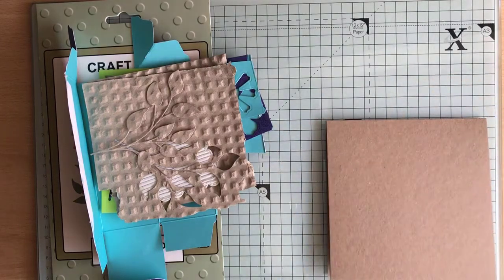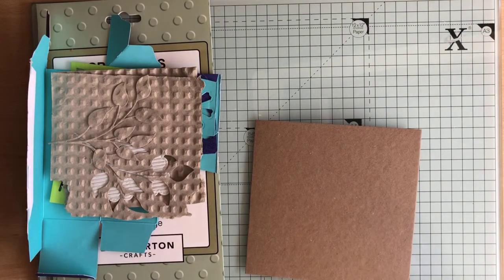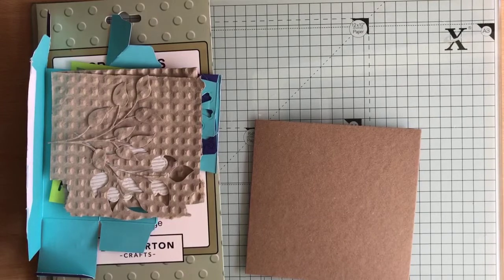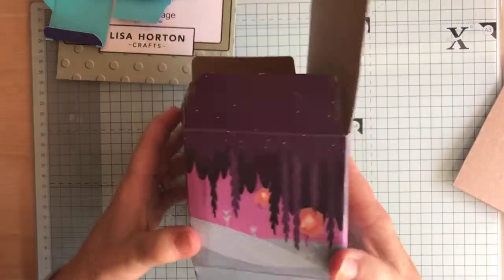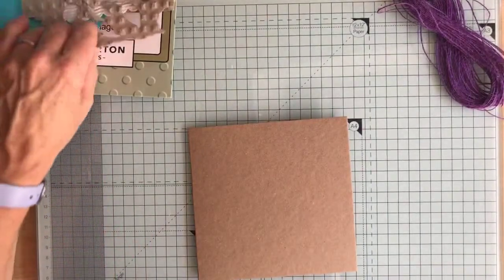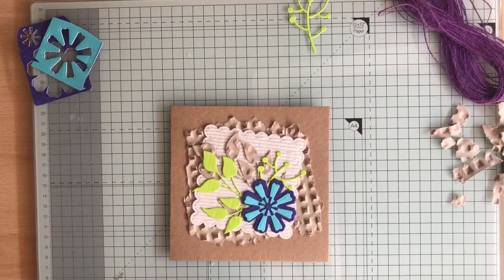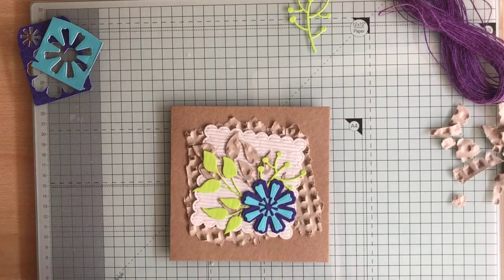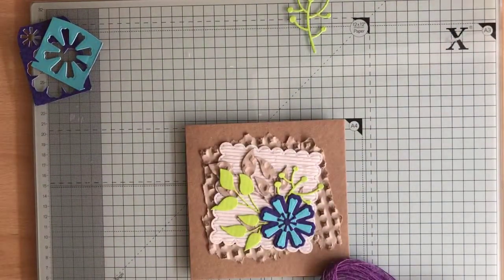Card making with waste packaging || Nifty Noodles Crafting